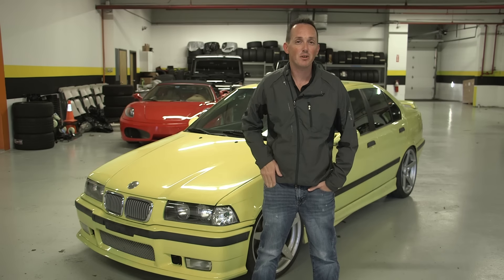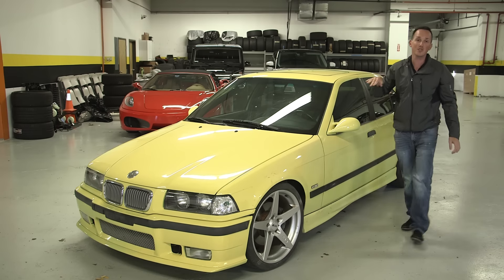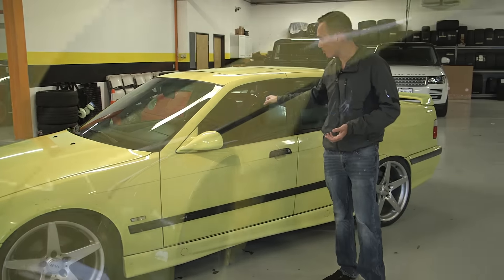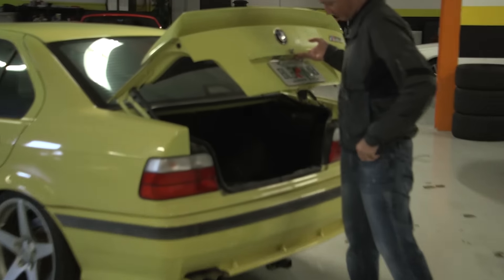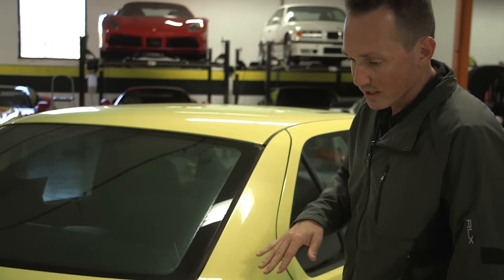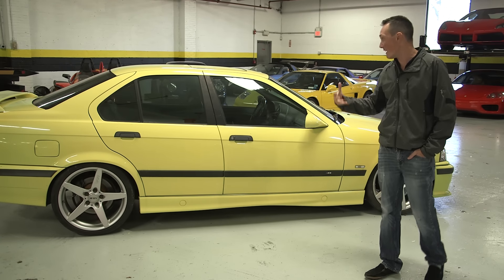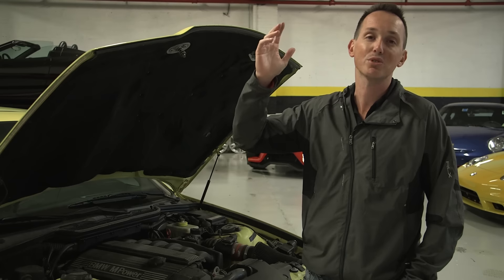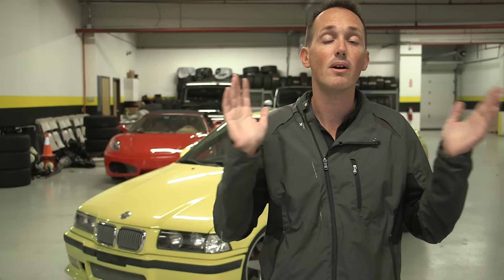500k Subscriber BMW Giveaway Car and Entry Details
To find potential cars for your driveway check their website.

After product is received you'll be emailed extra contest entries code.

Must be over 18 to enter
Limit 1 free entry per person. Additional entries only available through merchandise purchases. After product received you'll receive a code to enter for 4 additional contest entries through Tee Spring. Contest submissions accepted until 12:01 am EST on 12/25/16. Winner to be announced 12/25/2016 6 PM EST Winner will be verified after selection. Cheating will result in a disqualification and alternate winner.

NO PURCHASE NECESSARY TO ENTER OR WIN. Purchasing does not improve your chances of winning. You have equal chance to win without purchase. Open only to residents of the United States, age 18 or older, with a valid state issued driver’s license. Void outside the U.S. and wherever prohibited by law. Starts 10/26/2016 and ends 12/25/2016.